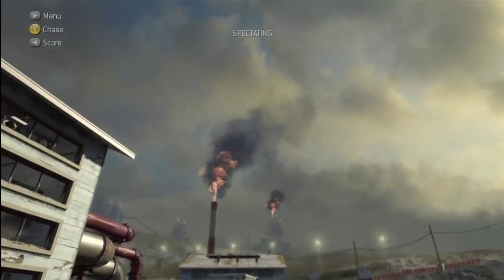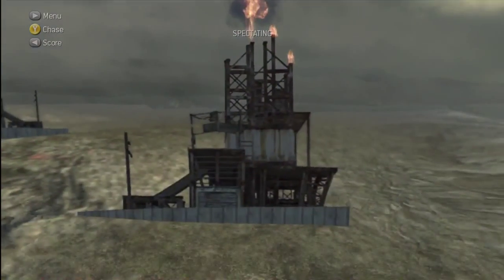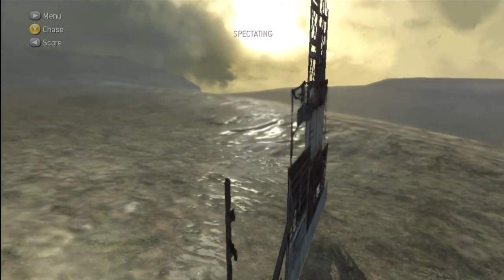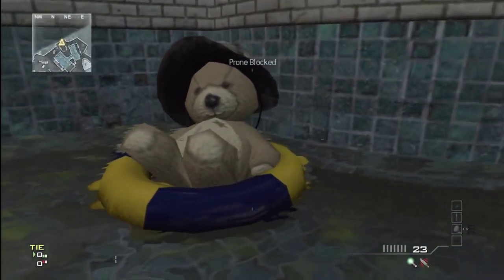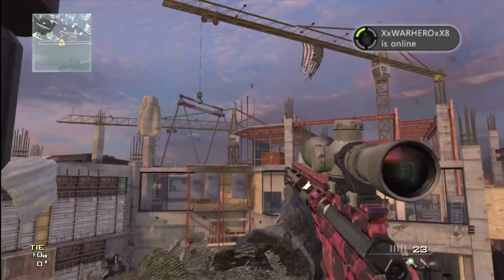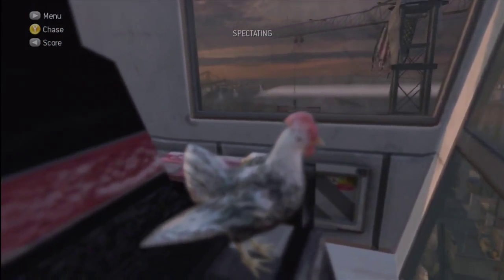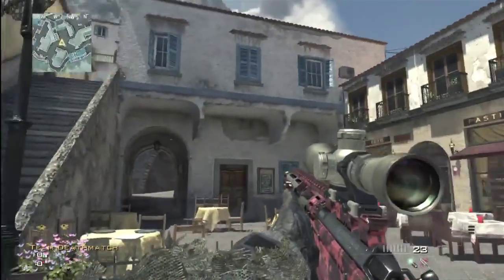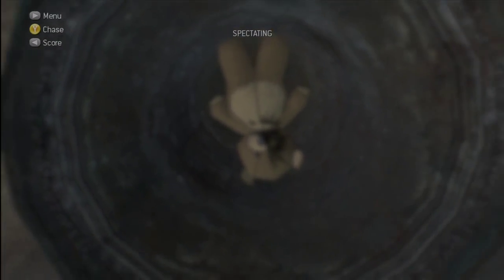MW3 Easter Eggs (Carbon, Blackbox, Overwatch, Piazza) MW3 Gameplay!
Awesome Easter Eggs on Carbon, BlackBox, Overwatch and Piazza including teddy bears and a chicken. Peace.
GT: Dark Physicx
MW3 commentary
MW3 gameplay
how to find easter eggs Awesome MW3 Easter Eggs (Carbon, Blackbox, Overwatch, Piazza)
MW3 Easter Eggs (Carbon, Blackbox, Overwatch, Piazza) MW3 Easter Eggs (Carbon, Blackbox, Overwatch, Piazza) MW3 Easter Eggs (Carbon, Blackbox, Overwatch, Piazza) DCZ darkclanzone terminal easter eggs glitch crazy zombies i like turtles
modern warfare 3 commentary xbox ps3 commentary domination bakara bo2 black ops hidden secret best gaming physicx m4a1 m16 ghosts bo2 multiplayer reveal